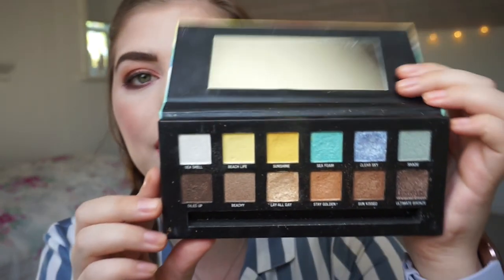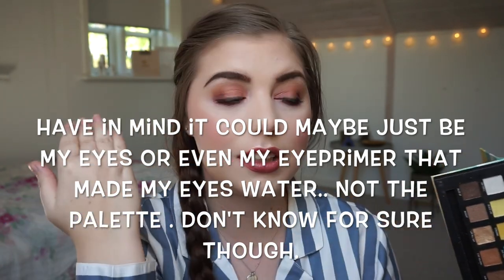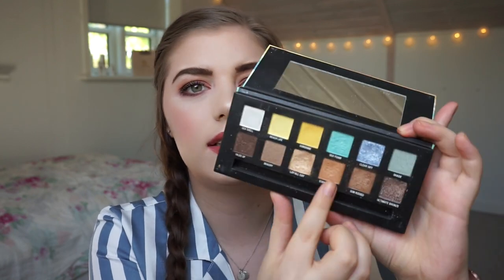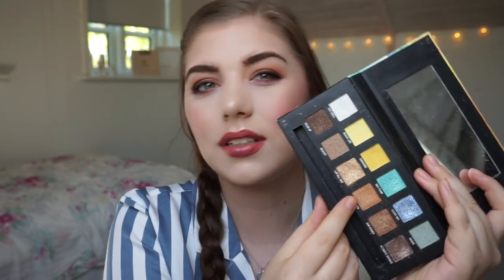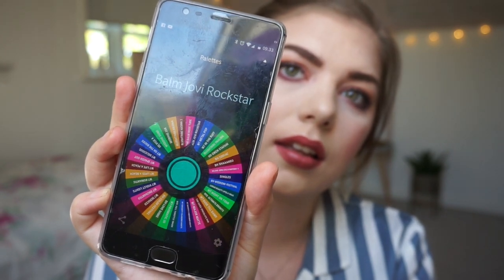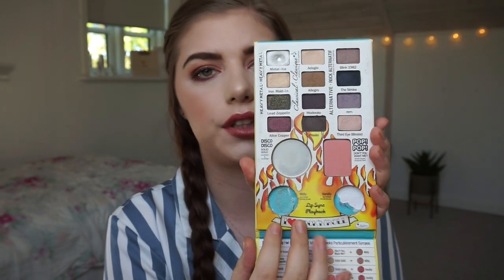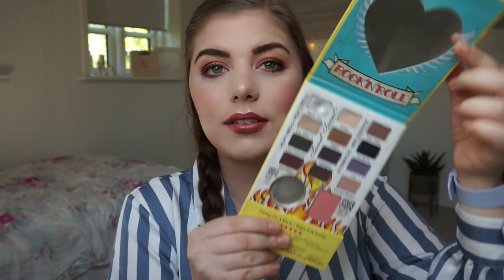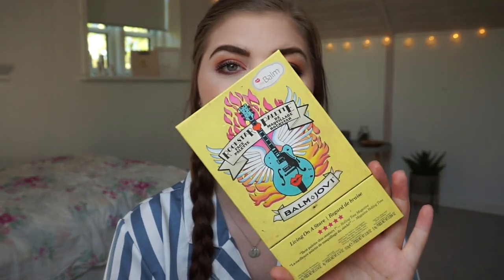TWO WEEKS ONE PALETTE // W7 LIFES A BEACH